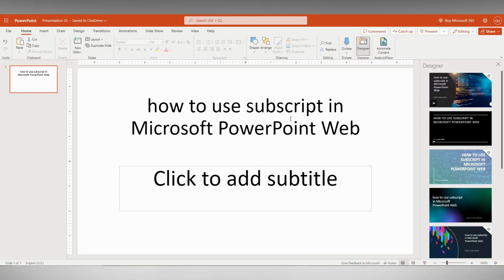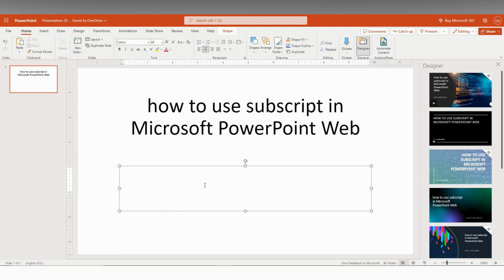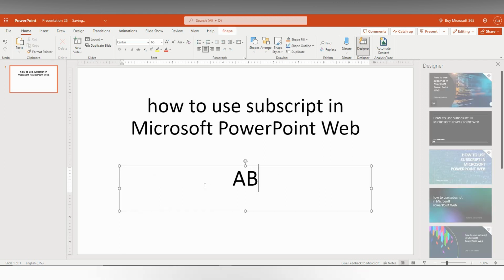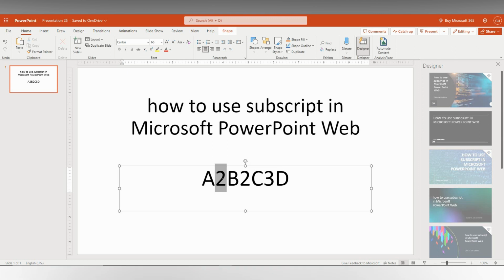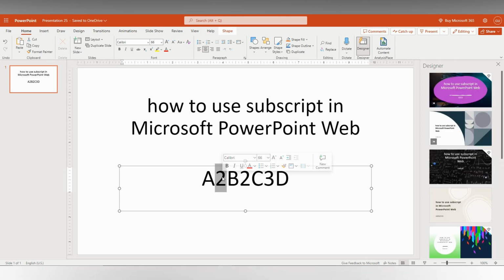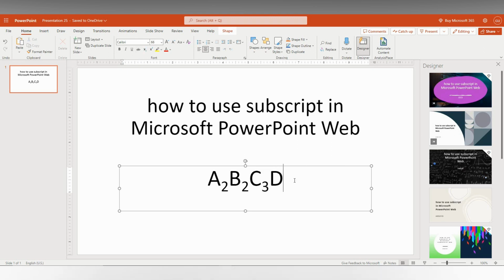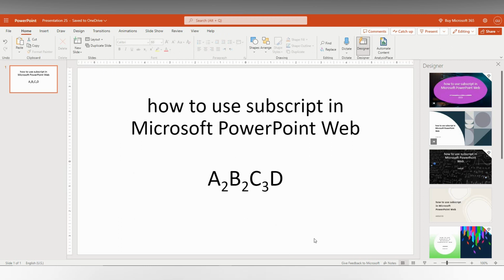how to use subscript in Microsoft PowerPoint Web